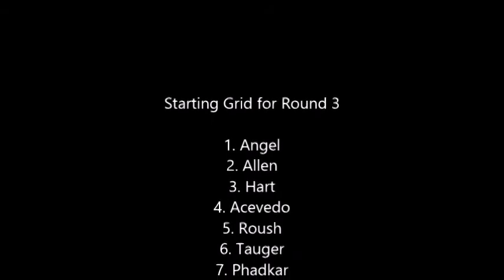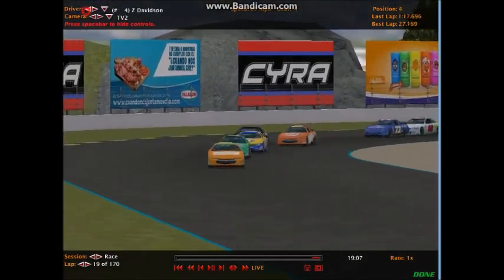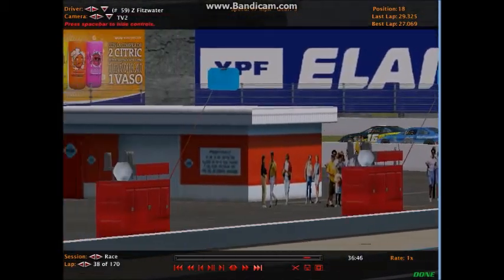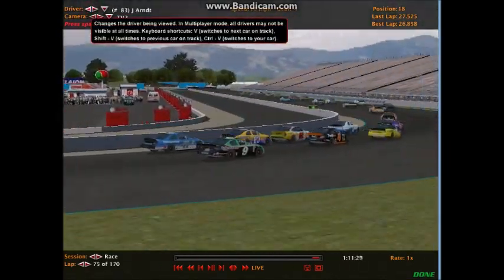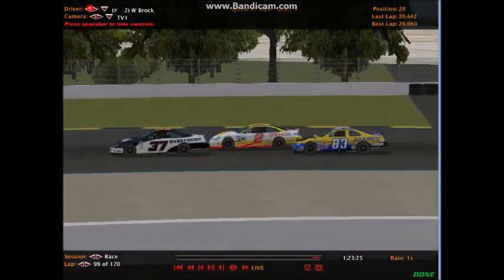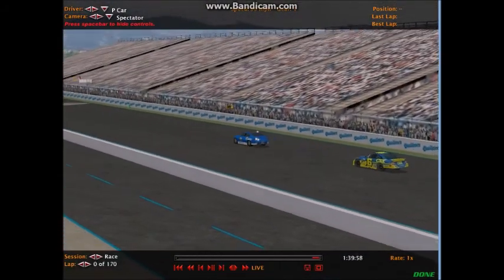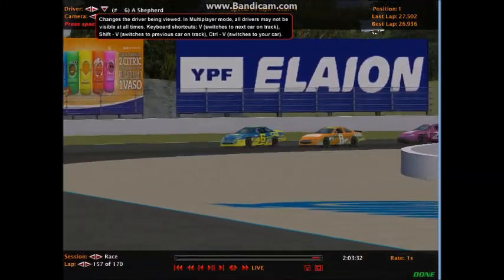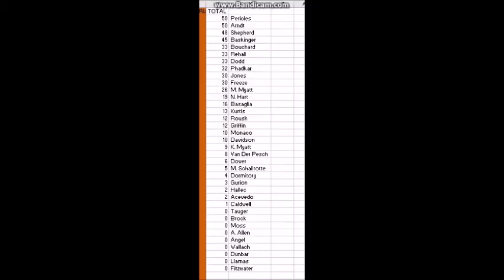Season 24 ARCSOA Elite Series: Round 3 of Mexico @ Autodromo Vincente Rodriguez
ARCSOA takes on a 7/10's of a mile, flat, short track outside of Guadalajara.